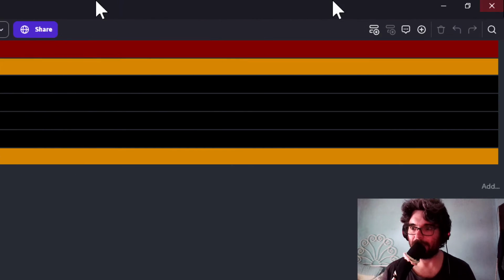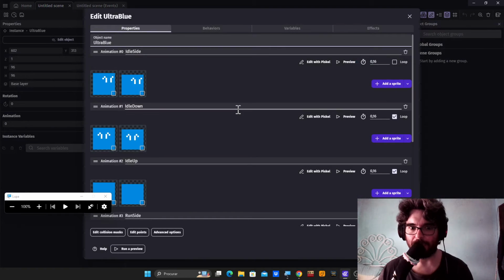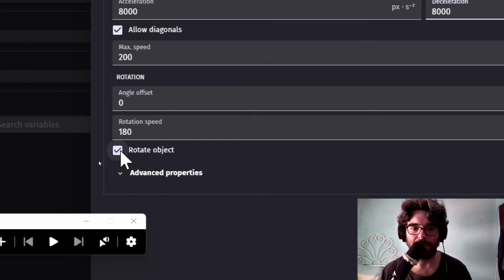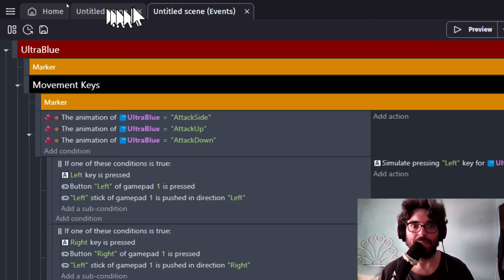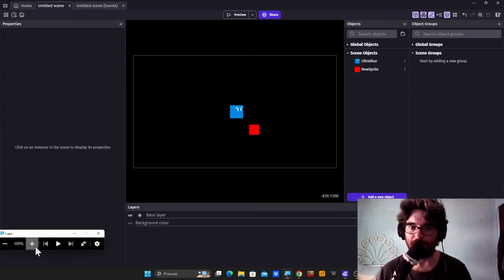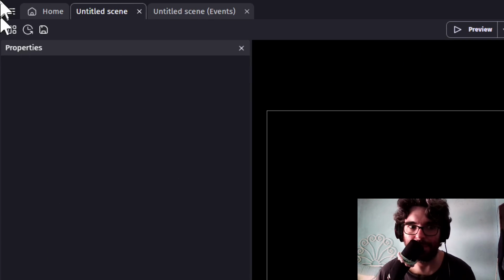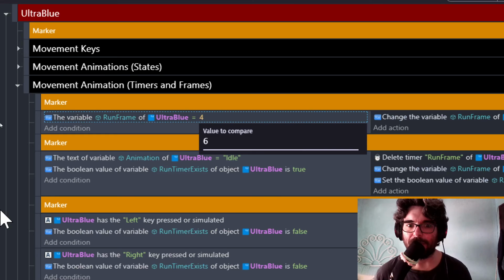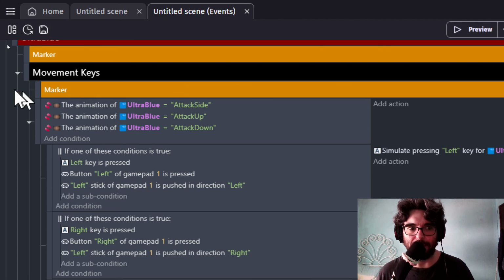(GDevelop) Top Down Movement and Animation Events Download and Instructions! Link in the Description